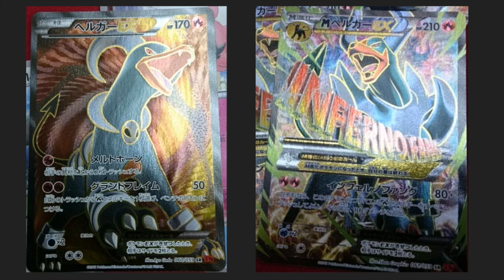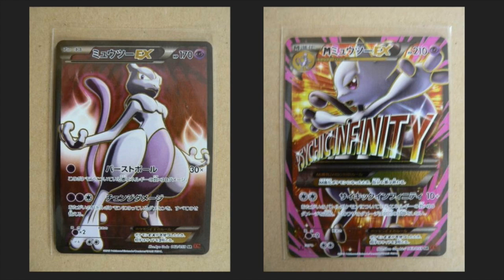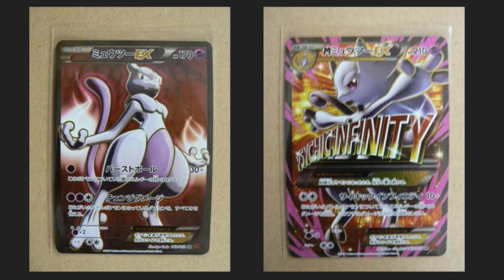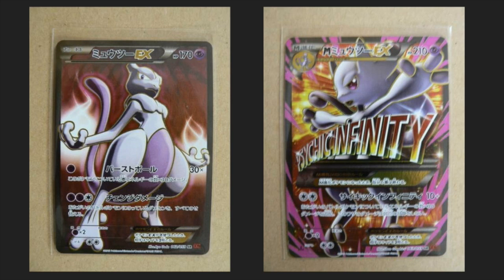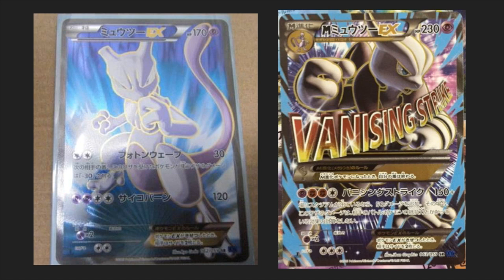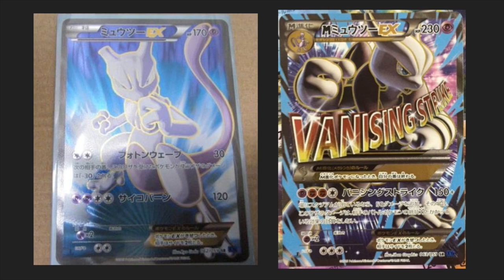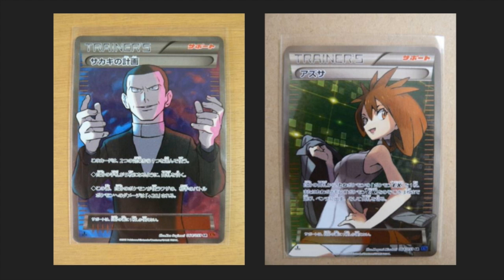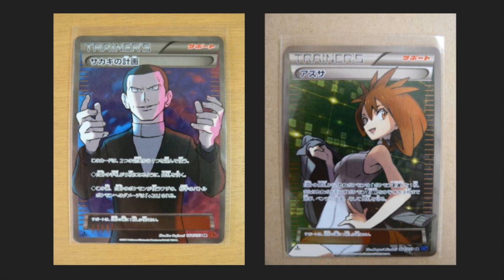ALL Pokemon XY8 Full Art and Ultra Rare Card Scans Leaked!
What is your favorite Full Art or Ultra Rare card from XY8? Skip to 3:00 if you don't want to hear about pull rates and just want so see the cards and commentary!

All music used is made by GlitchxCity. Used in this video: X&Y Anistar City Remix

FST eBay